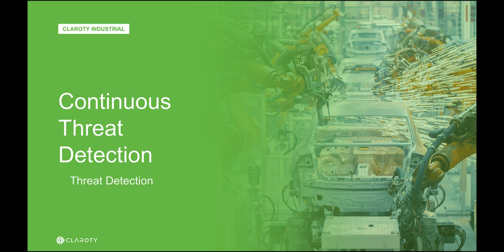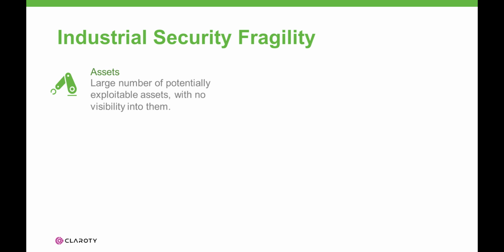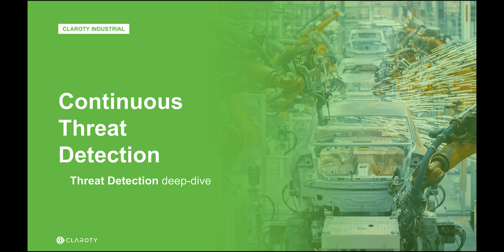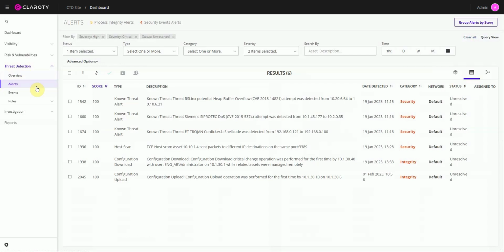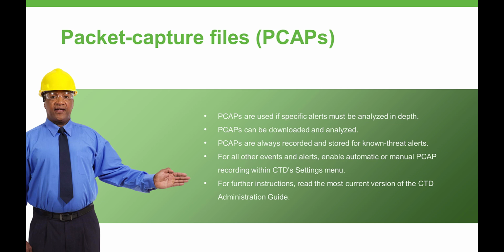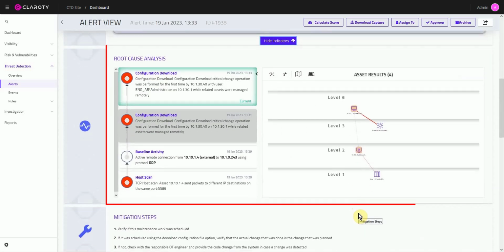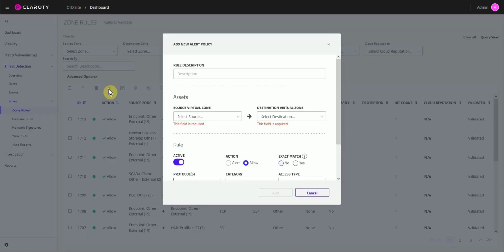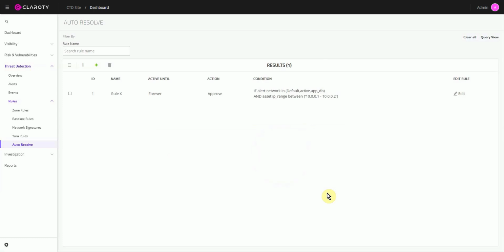Claroty CTD - Threat Detection